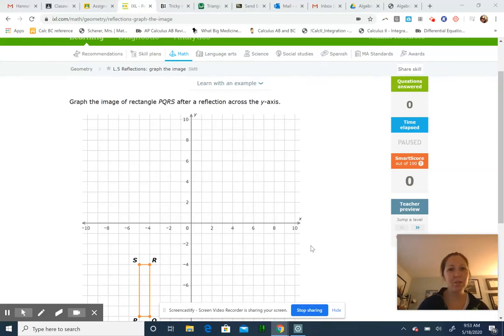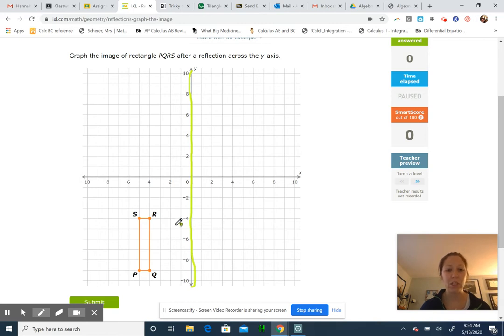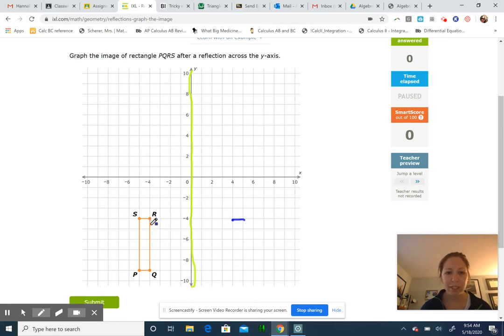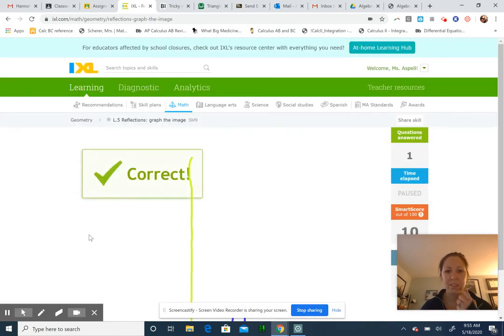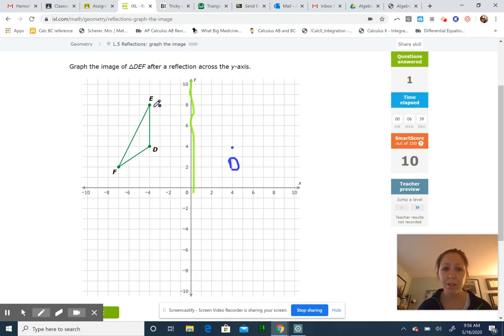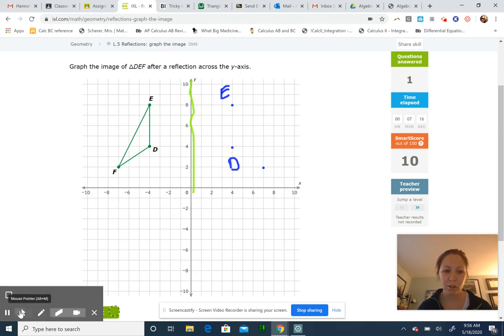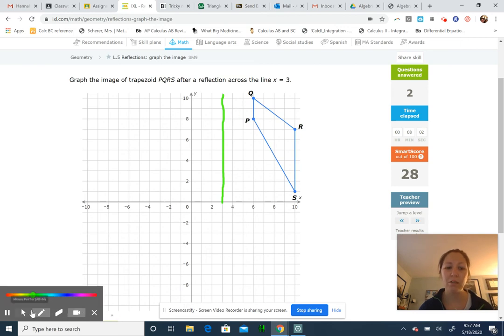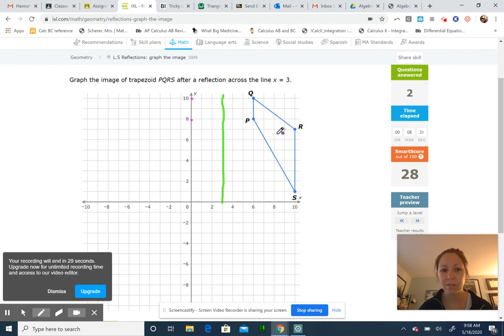Reflections: Graph the image IXL